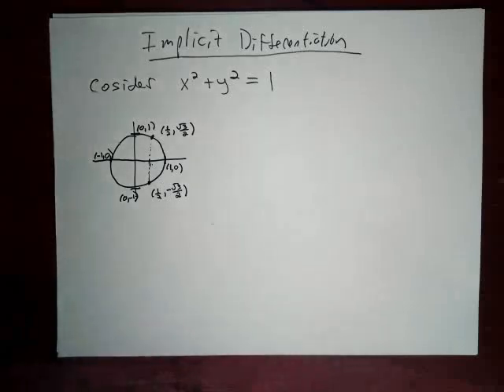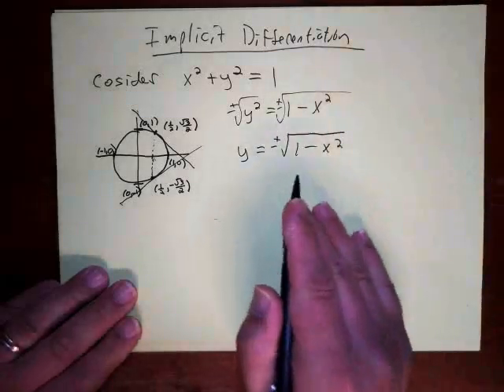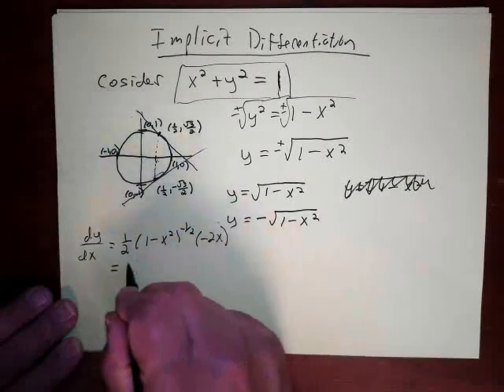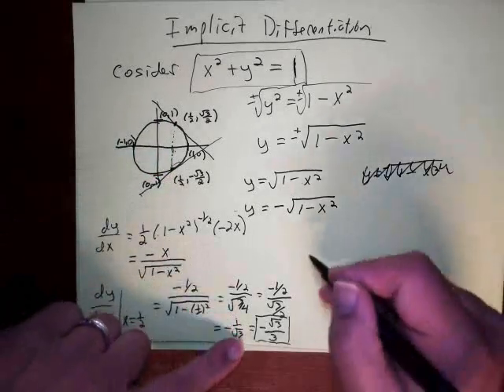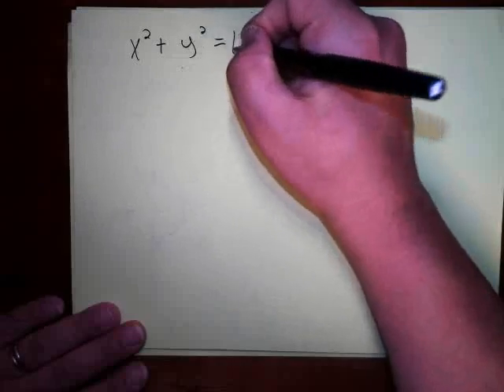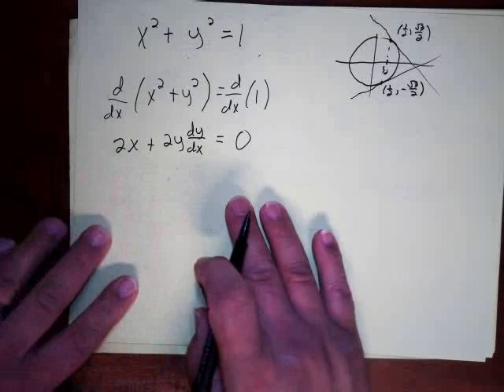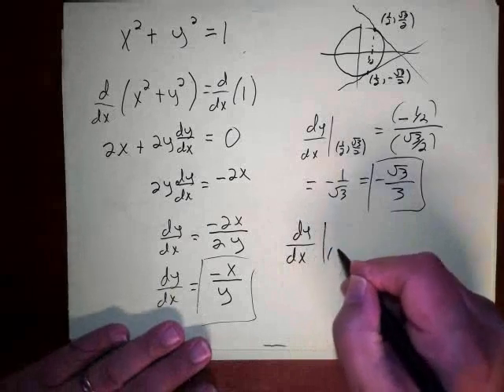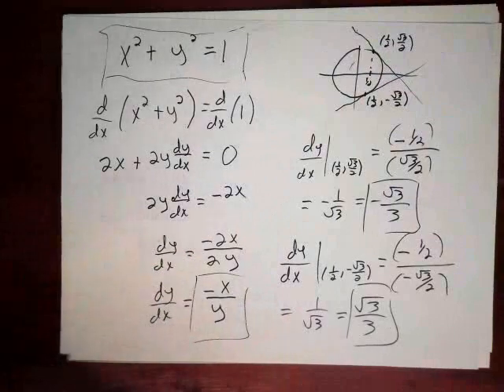Calc - Implicit Differentiation on a Circle